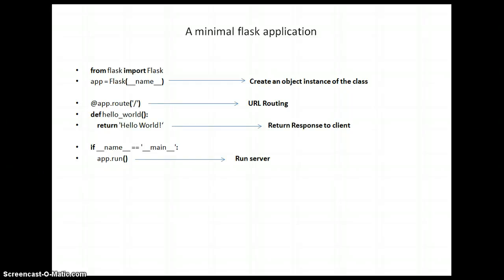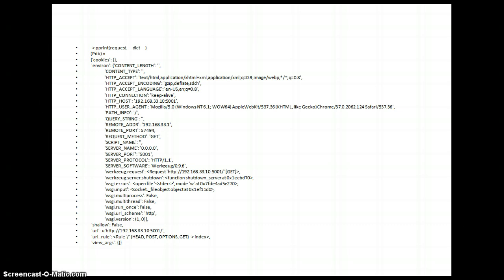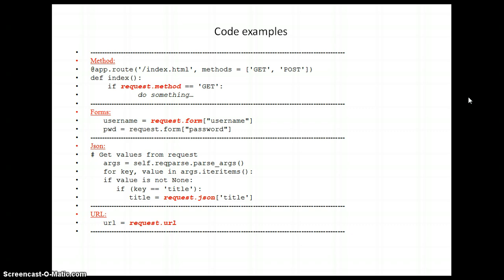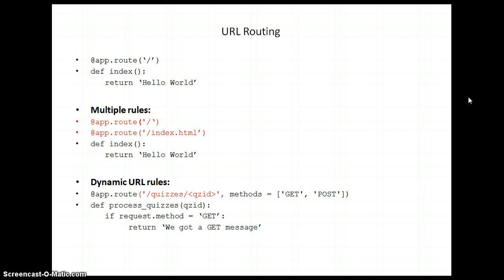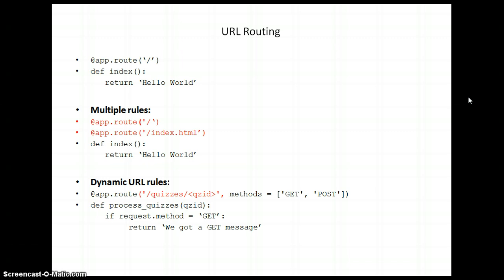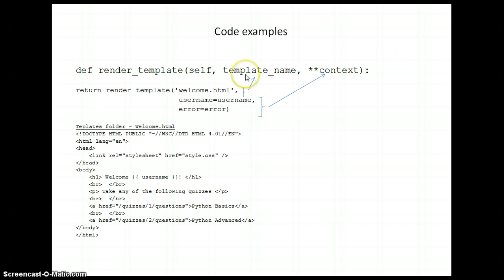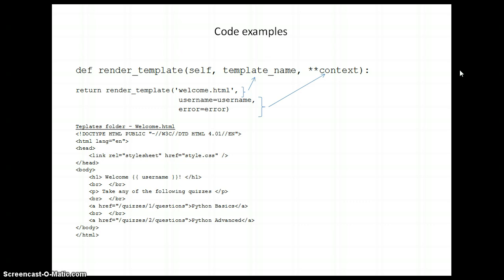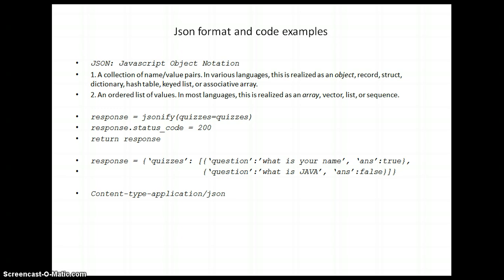Intro: Build a web app with Flask II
A presentation for beginners to programming with python and web development, using Flask- a python micro-framework.